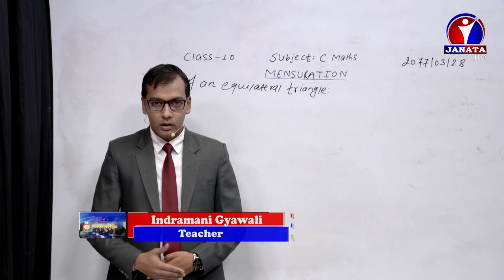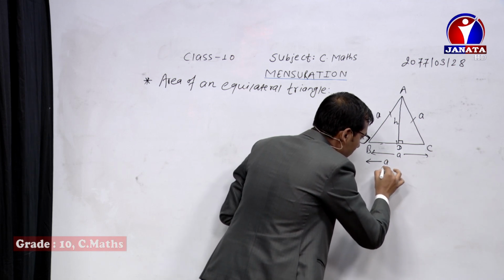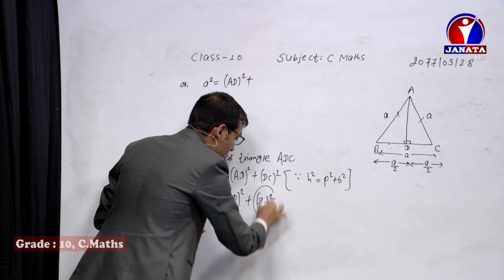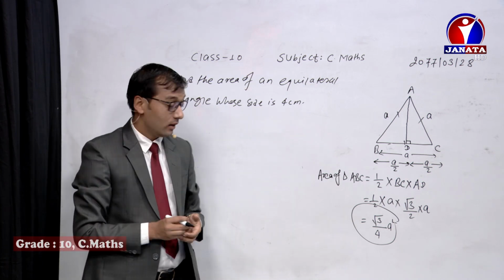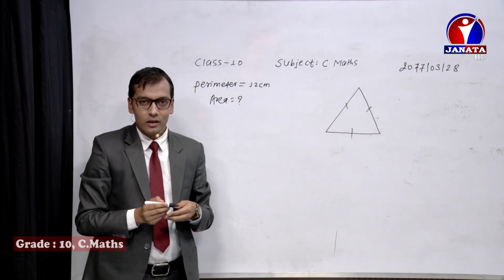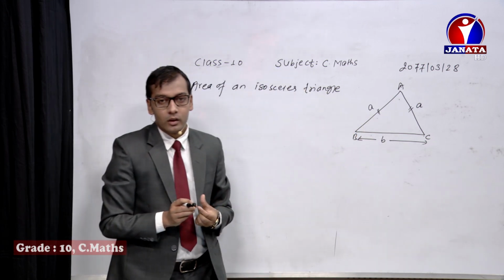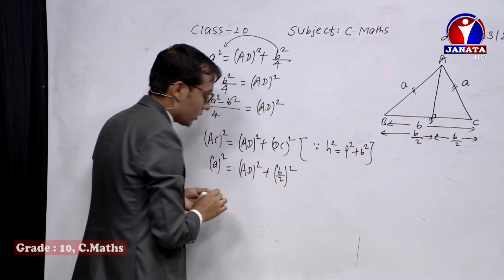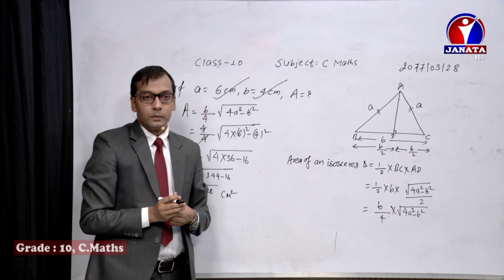Grade-10 Math Episode 24 | Pabson Distance Education